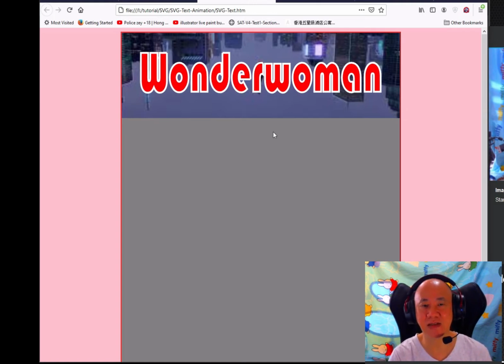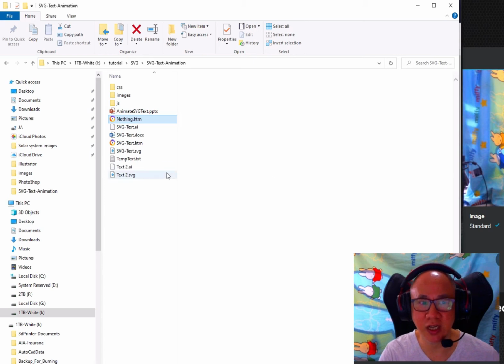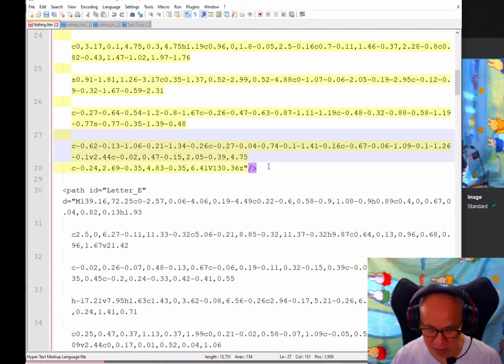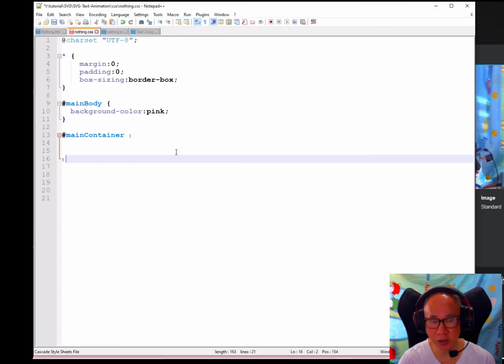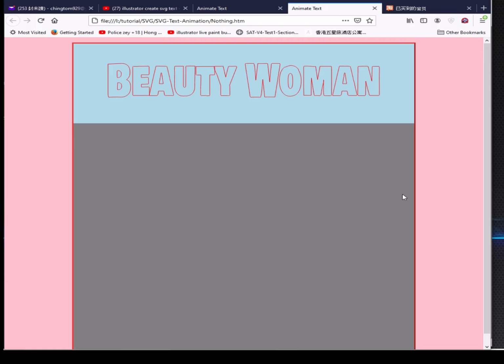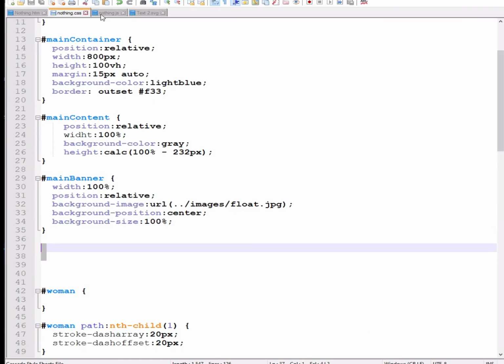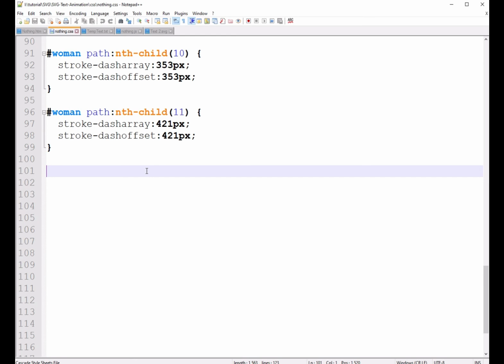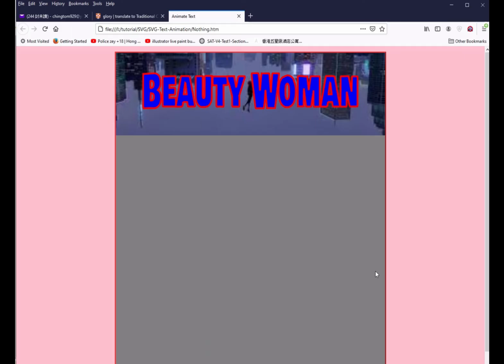( SVG Text Animation SVG文字動畫 ) SVG, CSS and Javascript (learn with Tom Ly)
In this tutorial, I am using Illustrator, CSS, Html5 and a bit of Javascript to create a banner for the web page with an Animation Text on the banner. I use a simple and free Text Editor (Notepad ++), which you can download and install it on your computer. I will try to demonstrate the step as clear as possible. Hope you can follow through and learn the power of the SVG, CSS and Javascript.
Ok! Let's start our coding lesson now, good day and good luck!